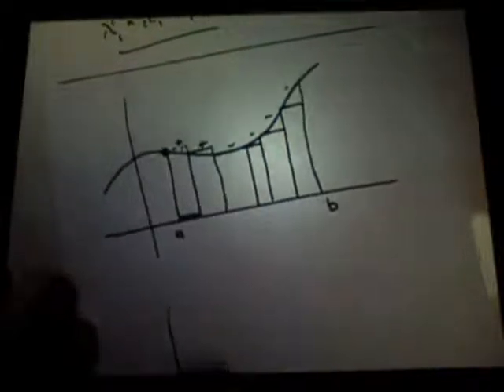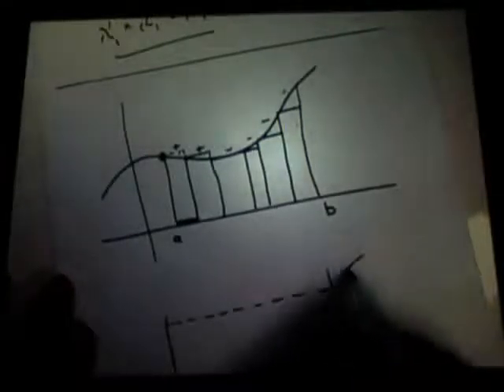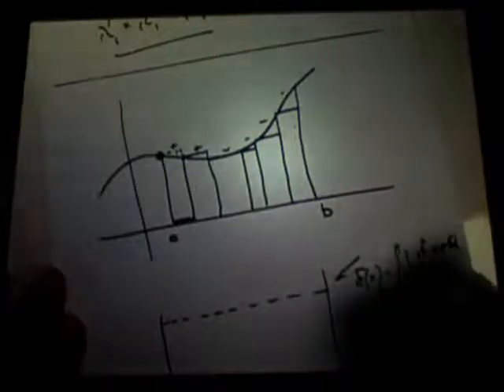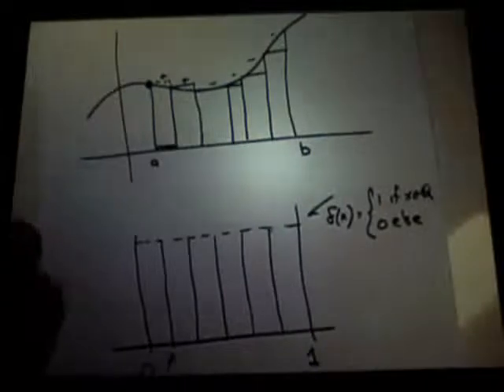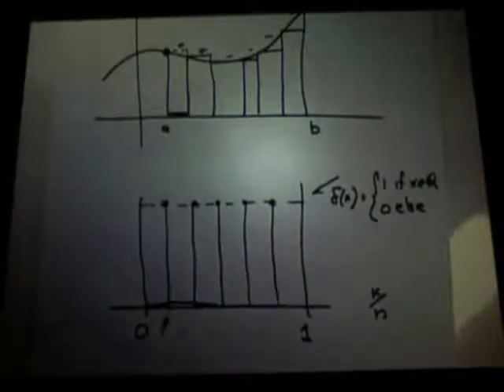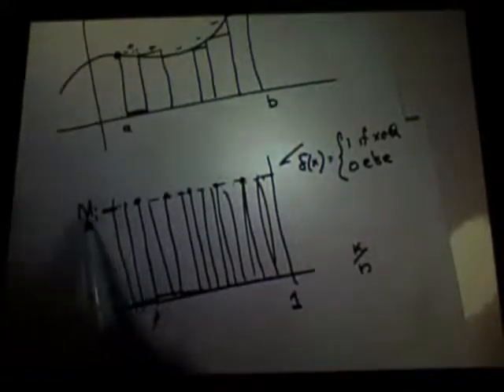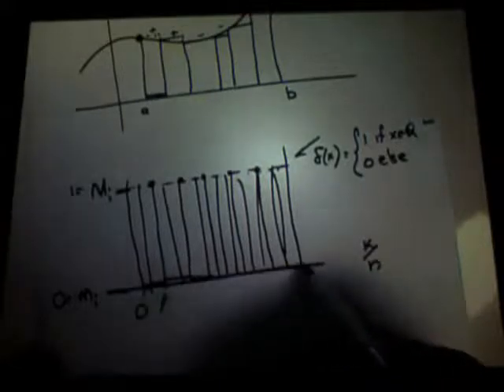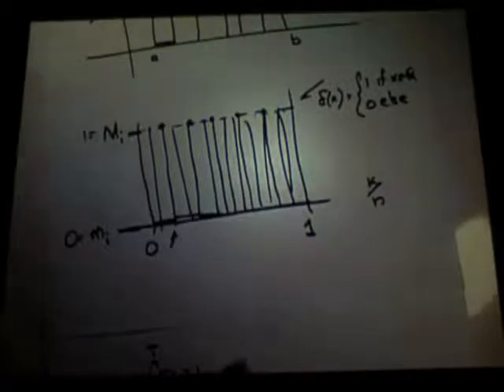Theory of Integration Lec 3 pt 4